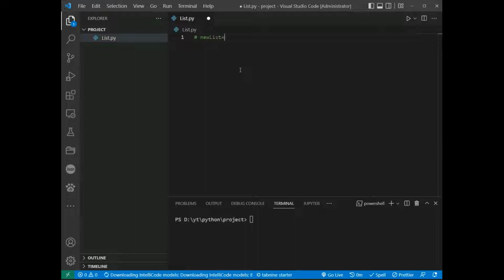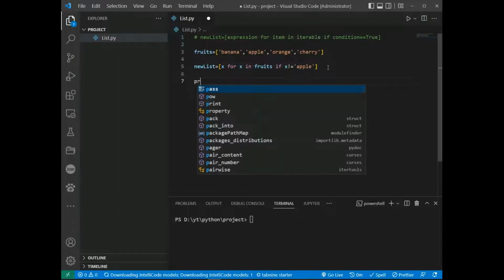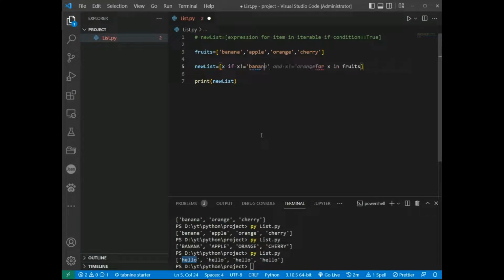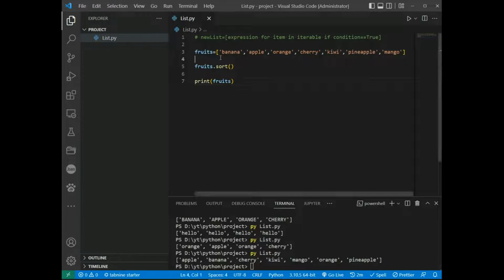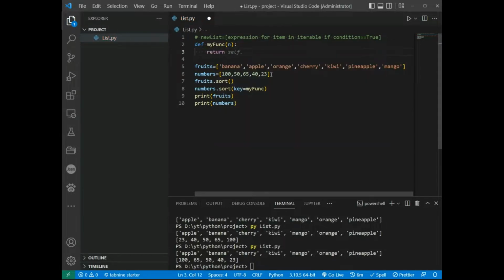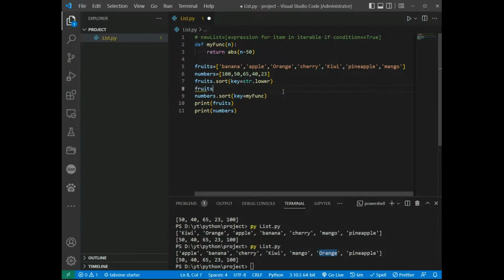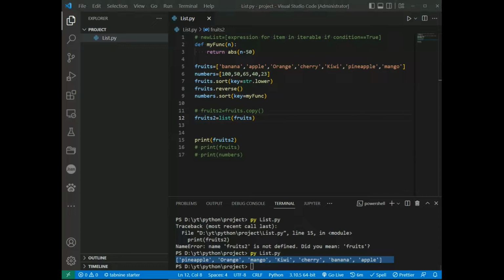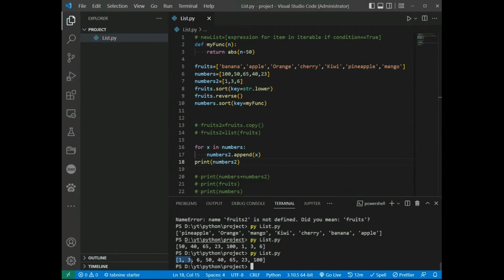🐍 Python tutorial for beginners - List(pt.3)